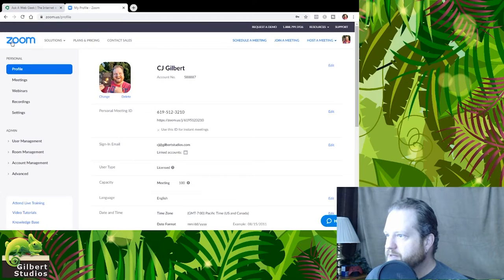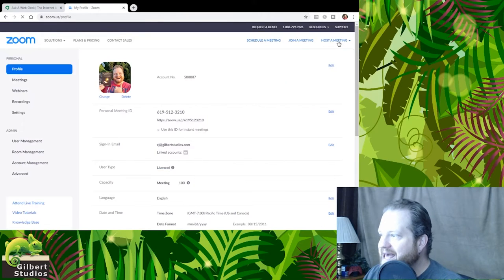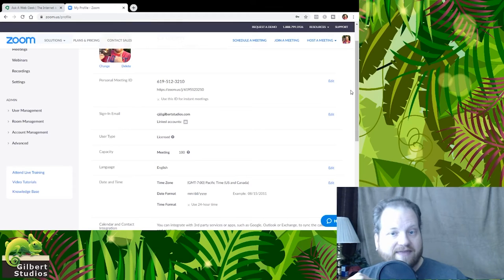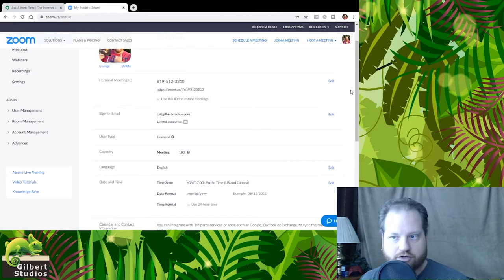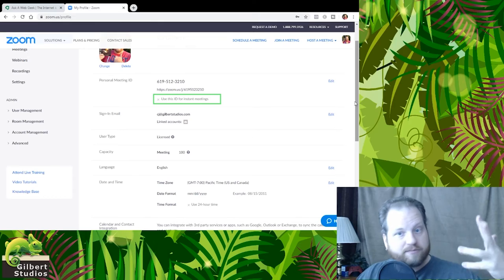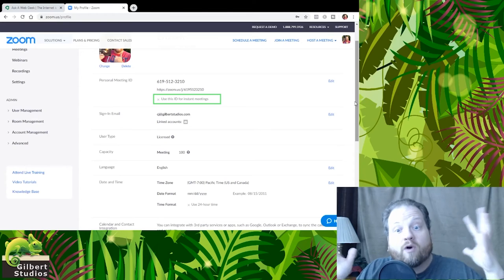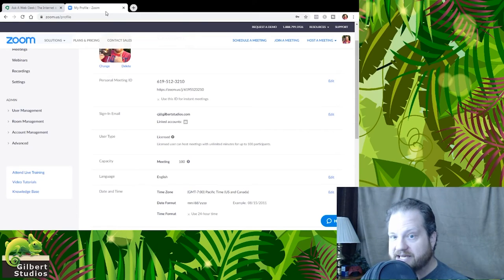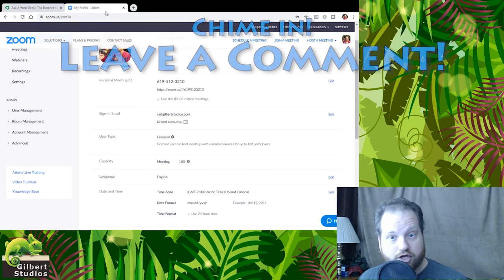How to Set up Your Profile in Zoom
(How to Meet & Work Online with Zoom pt 2)

-- It's Still Time to Go Online!
  -- We continue our delve into Zoom!

  -- Add your Picture
  -- Customize your Personal Meeting ID

-- Need More Help? I'm available for private coaching! Reach out today!